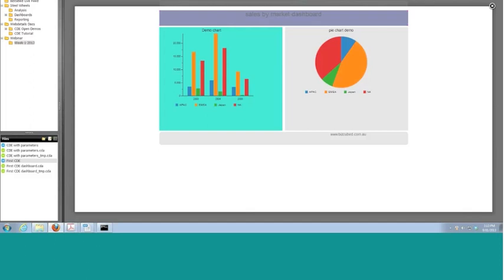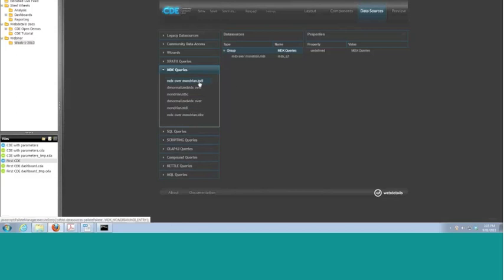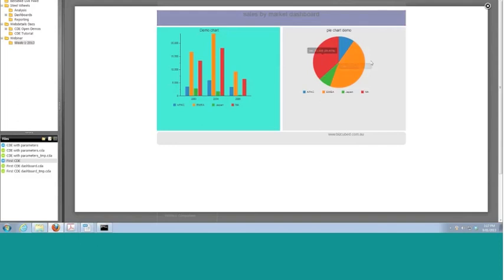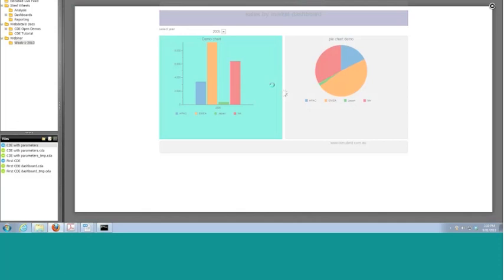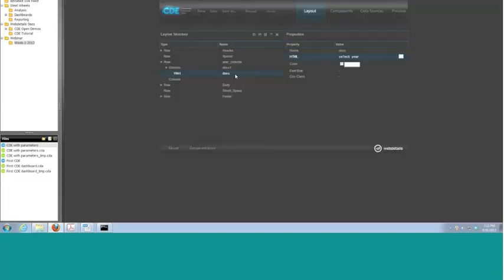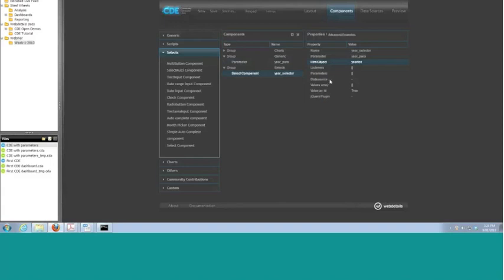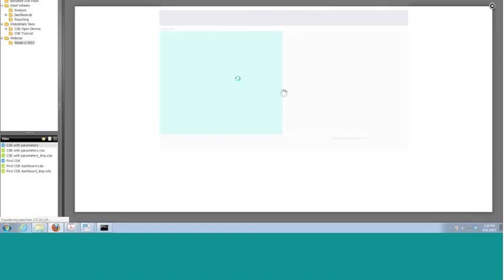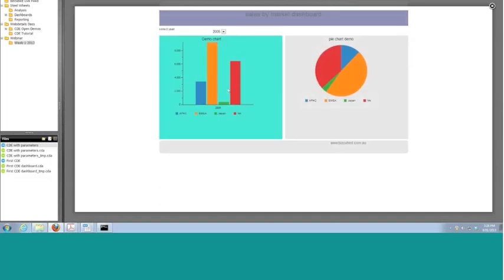CommunityDashboardEditorAdvancedSeries1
Winston shares his top tips and tricks on how to use the Community Dashboard Editor feature (Advanced Series 1)